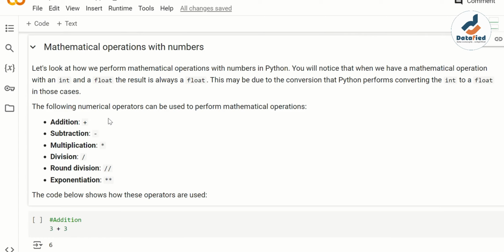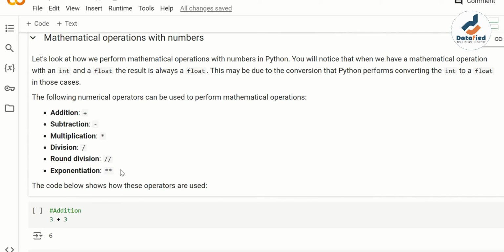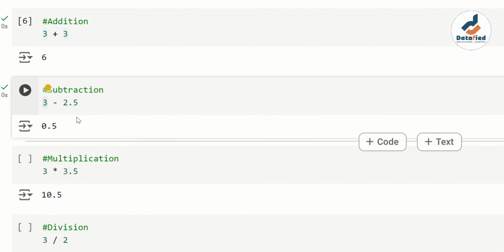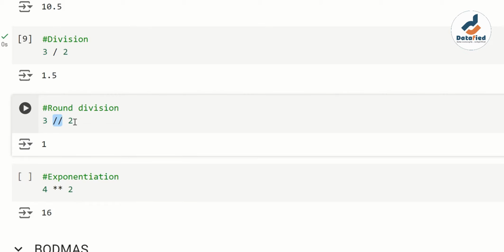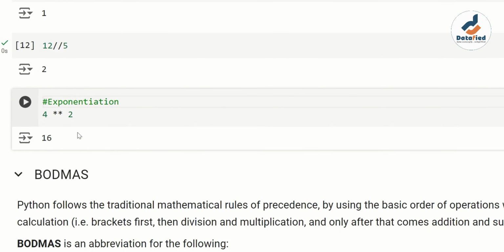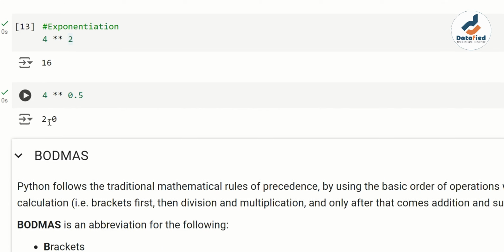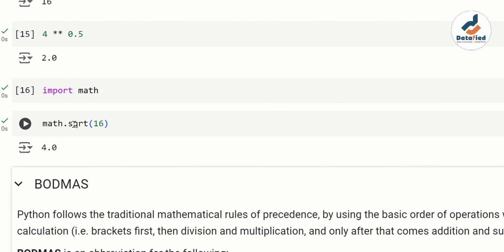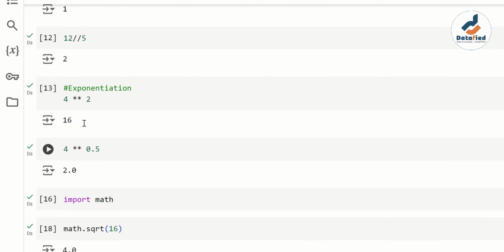Mathematical Operations in Python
This video explains how to perform mathematical operations in Python